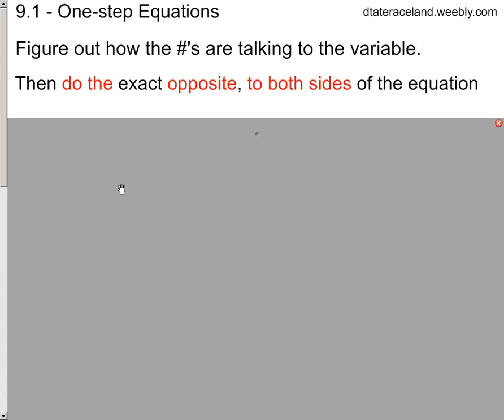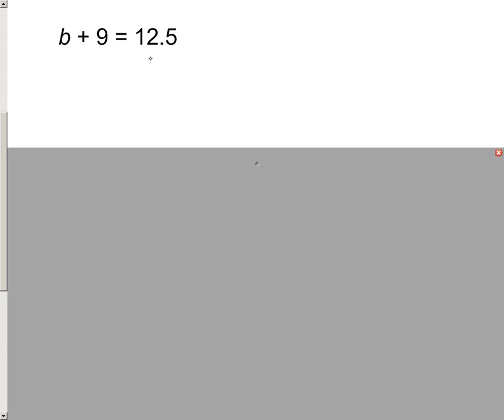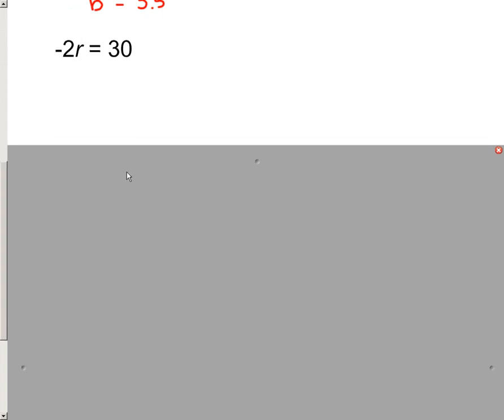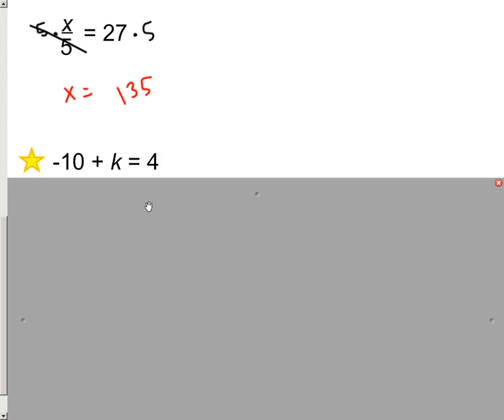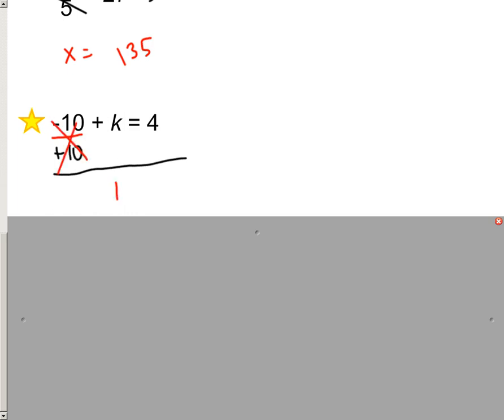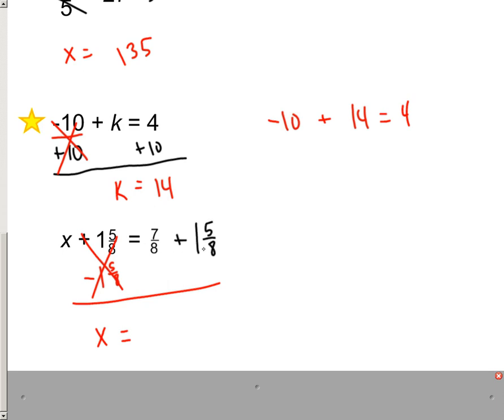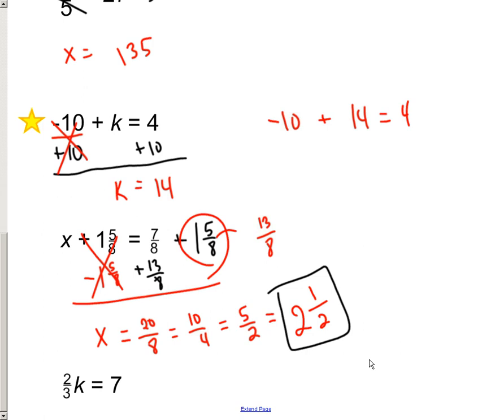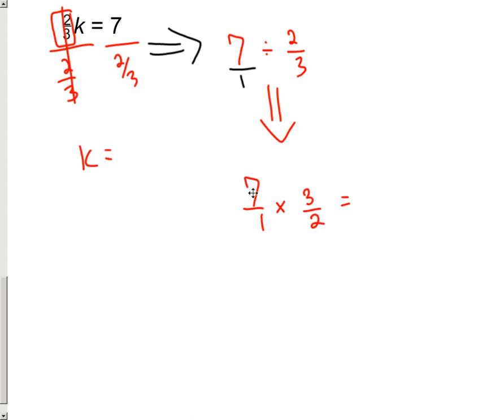9.1 One Step Equations